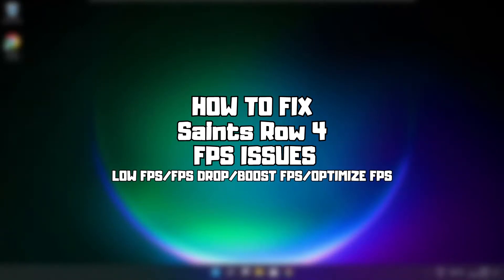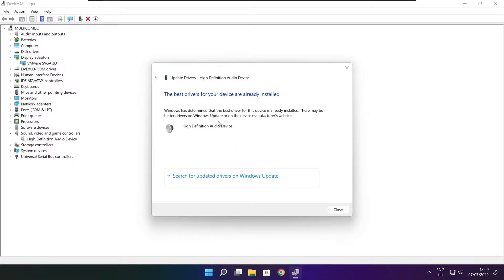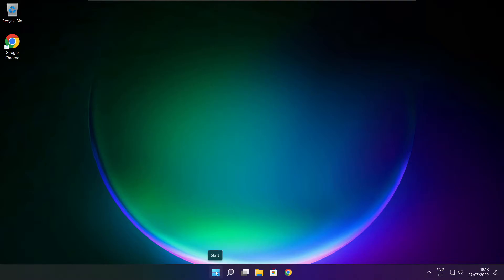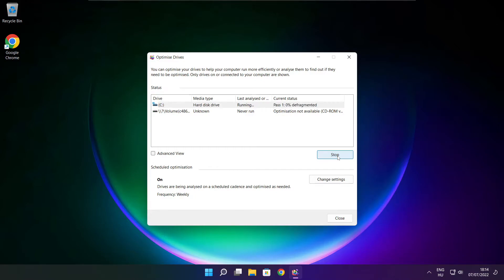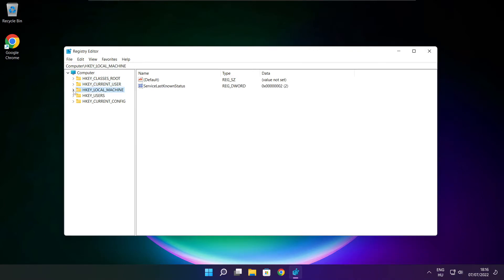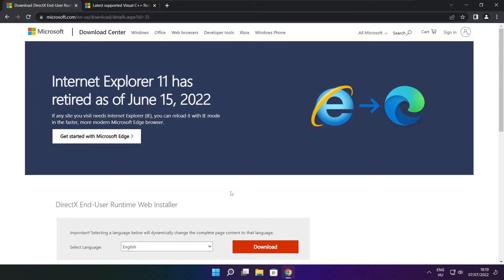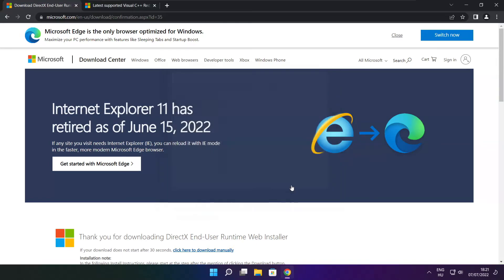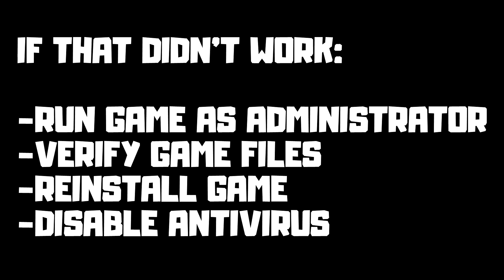How to FIX Saints Row 4 Low FPS Drops | FPS BOOST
In this video I am going to show How to FIX Saints Row 4 Low FPS Drops | FPS BOOST

FIX Saints Row IV FPS Problems | LOW FPS/FPS DROP/BOOST FPS/OPTIMIZE FPS/STUTTERING ISSUE/IMPROVE FPS/LOW END PC/ULTIMATE FPS INCREASE

🖥️ PC Specs:
CPU: Intel Core i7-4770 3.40GHz
Memory: 16GB HyperX DDR3
HDD: Toshiba 1TB
SSD: Kingston 240GB
Graphics Card: ASUS GeForce RTX 3060 12GB GDDR6
Operating System: Windows 10/11